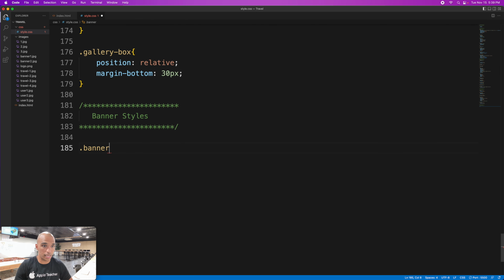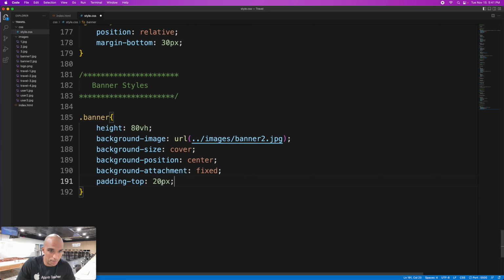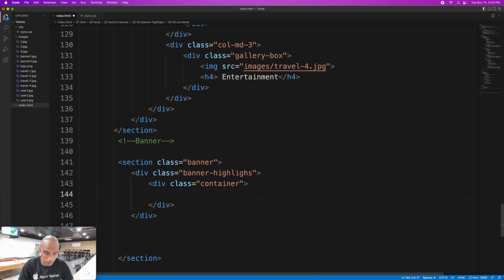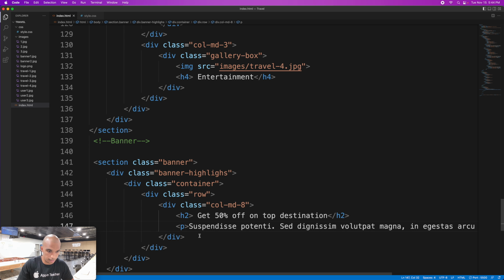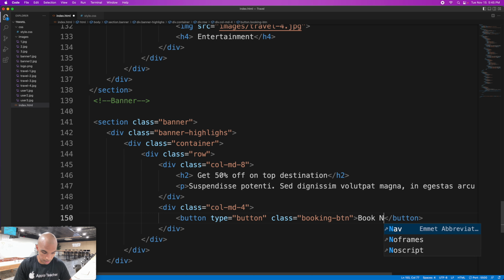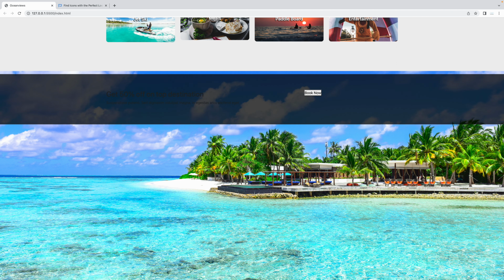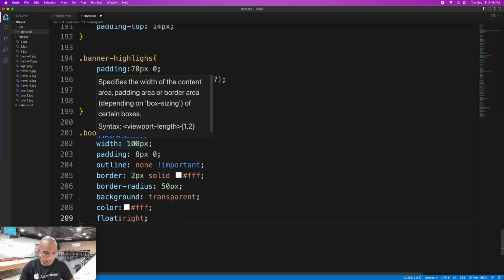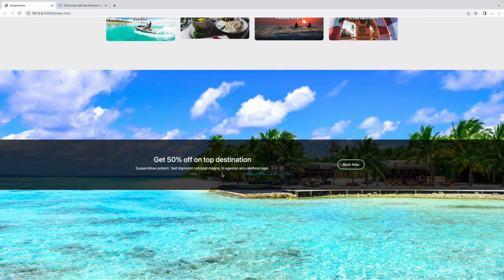Travel Site Design | Promotions | Step 5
Attract attention to your travel promotions with a well-designed banner! In this tutorial, we focus on creating an eye-catching banner section for our travel website. Learn web design techniques to make your promotional offers pop. Elevate your skills and create visually appealing banners for your travel site.

Placeholder text:
Lorem ipsum dolor sit amet, consectetur adipiscing elit. Donec cursus tristique congue. Ut in ligula scelerisque, faucibus sapien vitae, ornare nunc. Phasellus commodo eros elit, quis tempus purus pulvinar vitae.Suspendisse potenti. Sed dignissim volutpat magna, in egestas arcu eleifend eget. Pellentesque nibh nunc, fermentum in lectus id

Smaller placeholder text
Suspendisse potenti. Sed dignissim volutpat magna, in egestas arcu eleifend eget.